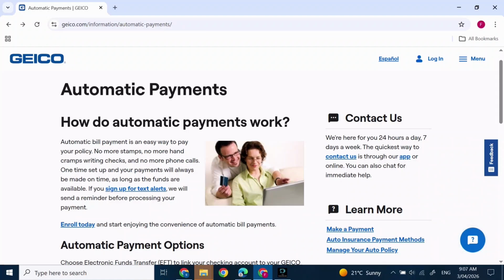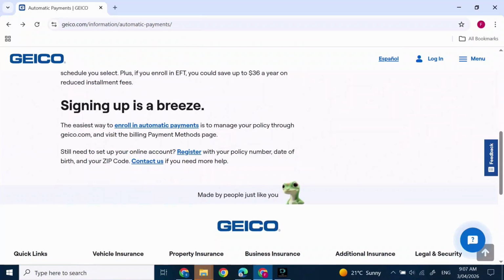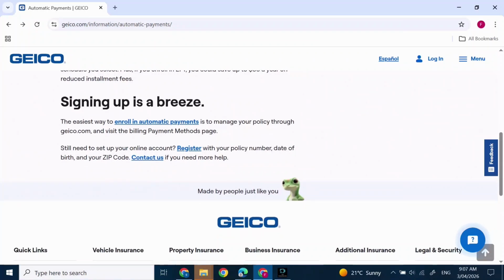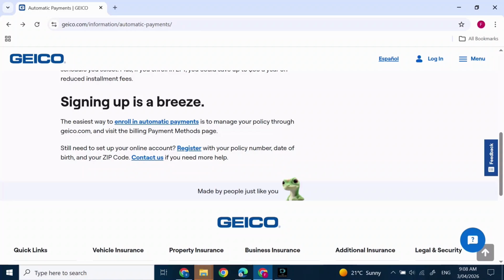How to Enroll in Geico Automatic Payments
Learn how to set up Geico automatic payments quickly and securely in this step-by-step tutorial. Whether you want to streamline your insurance payment methods or save time with recurring payments, this video shows you how!

In this video, you'll discover how to enroll in Geico automatic payments, manage your Geico account, and use online bill pay for a hassle-free experience. You'll also learn tips for setting up autopay safely and simplifying insurance payments.

Timestamps:
0:00 Introduction
0:25 Accessing Your Geico Account